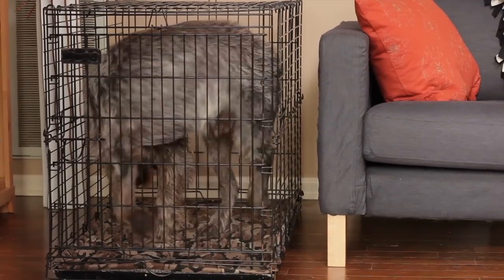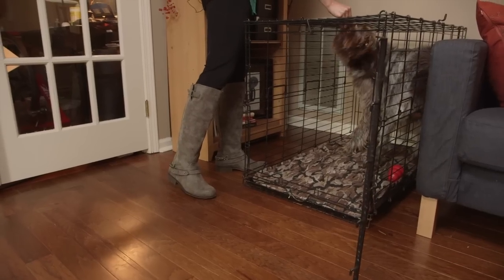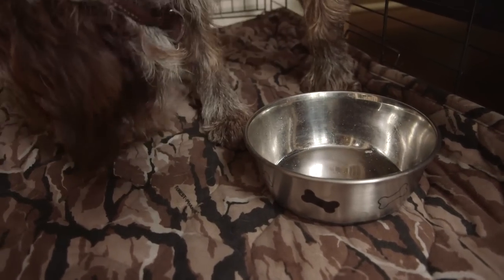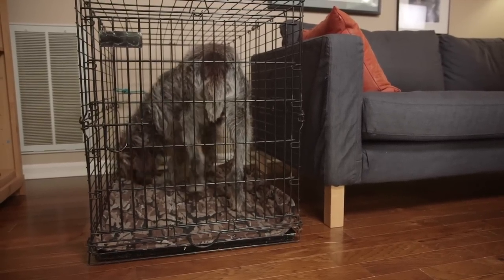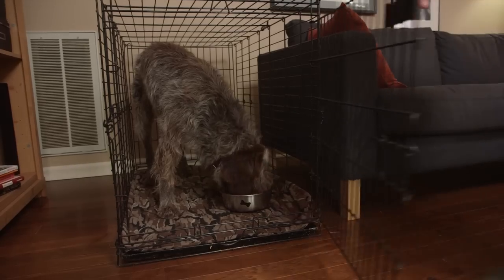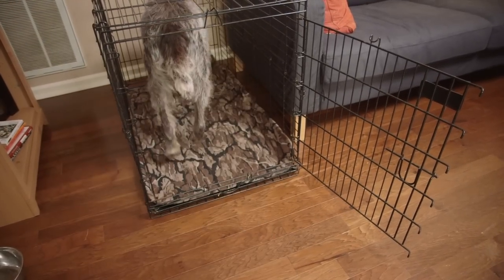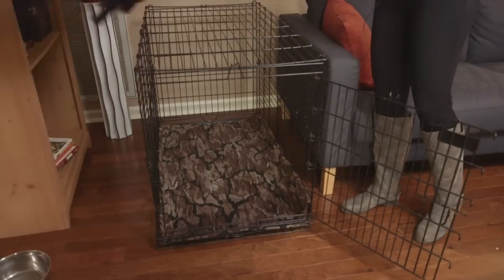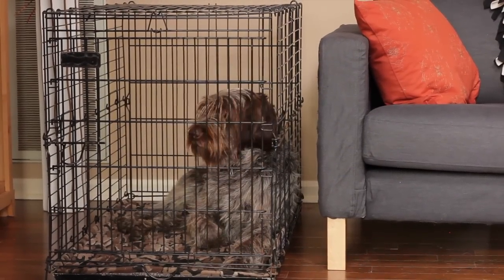Step-by-Step Guide to Crate Training Your Dog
Teaching your dog to relax in a crate is one of the best things you can do for his safety and comfort. A crate can help prevent puppies from chewing on dangerous items when you can't supervise them and can provide adult dogs with a calm, familiar haven away from people and other pets. In her new video, training expert Mikkel Becker breaks down the steps to crate training.